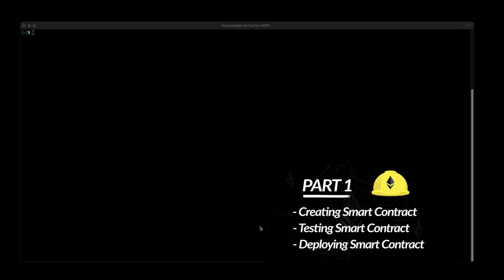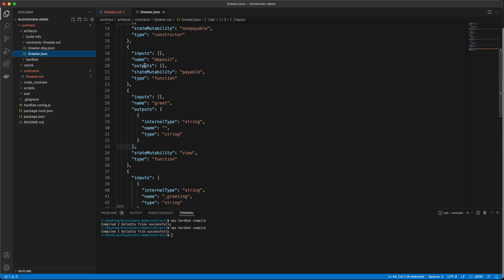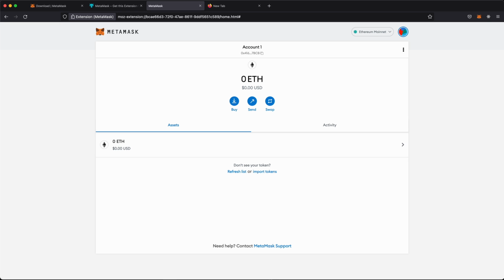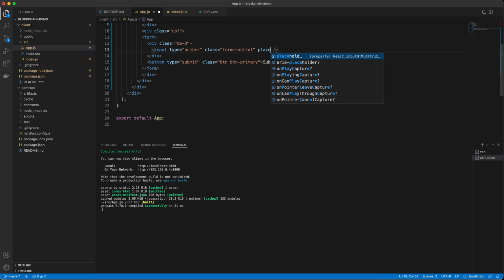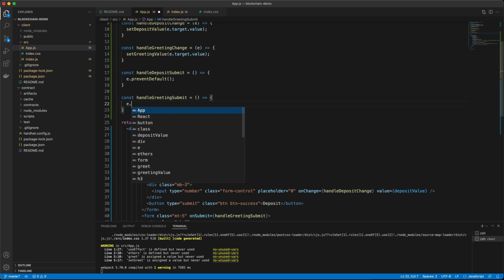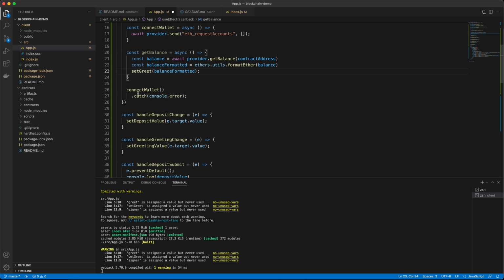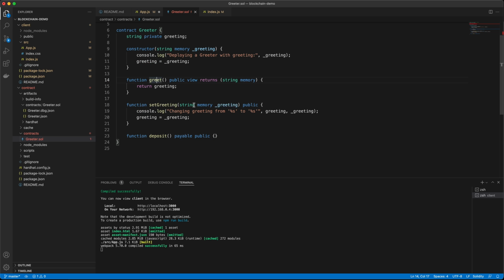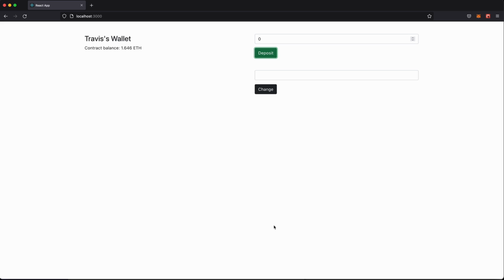Blockchain Development Tutorial For Developers: Let's Create A Simple Dapp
Becoming a Blockchain developer can seem a daunting task in the big picture, even for developers.

Why?

Because there are so many random tools involved. There’s the Truffle suite, Hardhat, Waffle, Web3.js, ethers.js, MetaMask, Solidity, Vyper, the Remix IDE, and so on.

Which one should you start with? How do they all fit together? Do you really need to know them all?

Well, I’m going to simplify this for you in this guide and walk you step by step through getting started as a Blockchain developer.

And this guide is FOR DEVELOPERS. If you have no clue how to code, then completing a basic web development course first would be a prerequisite.

But if you know basic JavaScript or a similar language and want to break into the Blockchain industry, then this guide will walk you through the tools you need and how they work together to create a simple decentralized application.

Timestamps:
0:00 - Intro
PART 1 - Hardhat.js (Writing, Testing, Deploying Smart Contract)
1:27 - Bootstrapping Project with Hardhat.js
4:57 - Smart Contract
8:53 - Testing Smart Contract
13:07 - Deploying Smart Contract / Metamask setup
PART 2 - Building our Dapp with React and Ethers.js
19:03 - Building the UI with React
32:20 - Understanding Ethers.js
33:45 - Connecting Metamask
36:35 - Getting Contract Balance
41:00 - Creating Contract Object for Transactions
43:35 - Get Contract Greeting
45:10 - Change Greeting Function
48:53 - Deposit Ether Function
53:00 - Conclusion

Solidity Course Recommendation Referenced In Video:

Learn to Code Blueprint 6 Months